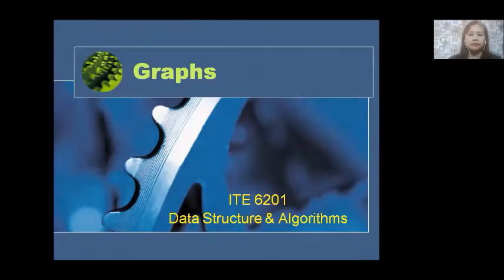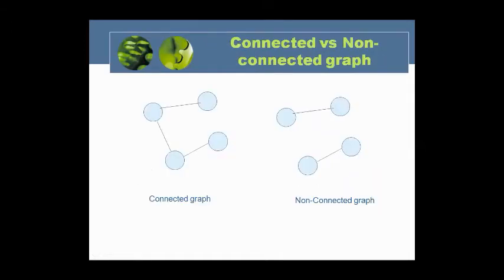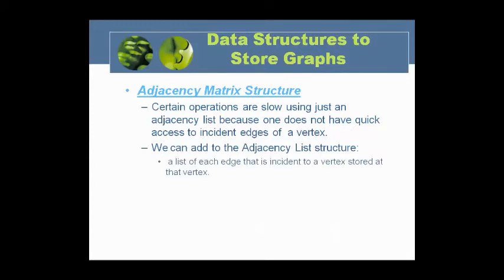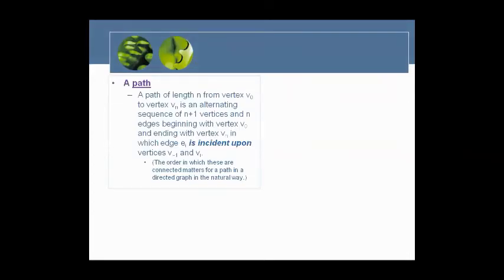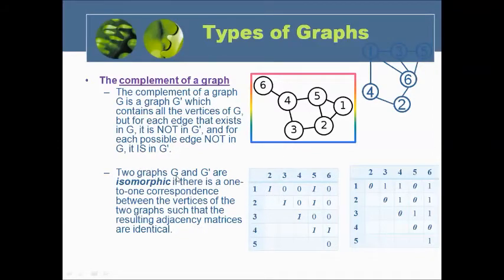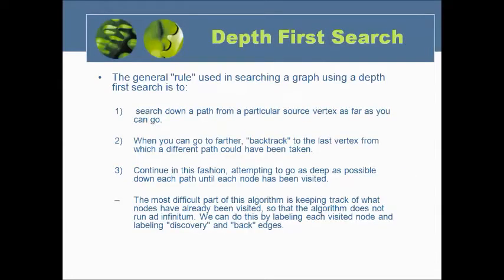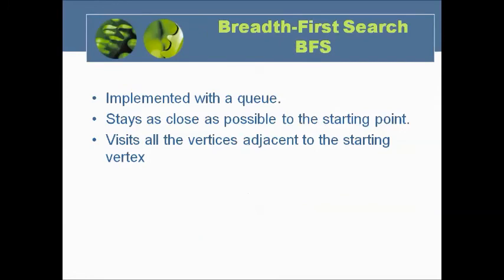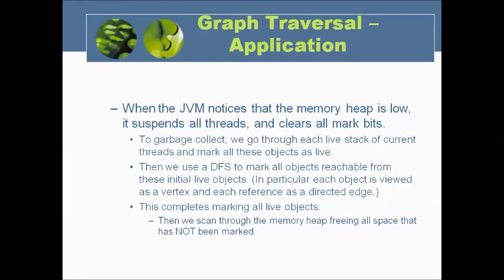Data Structures and Algorithms - Graphs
Week 12 (Sta. Ana)